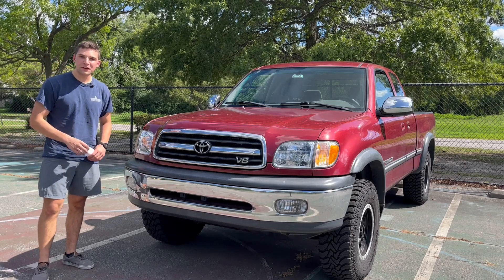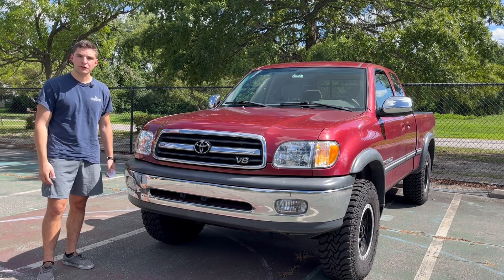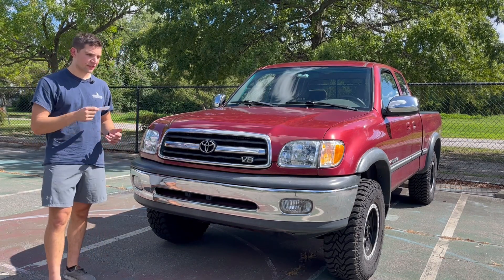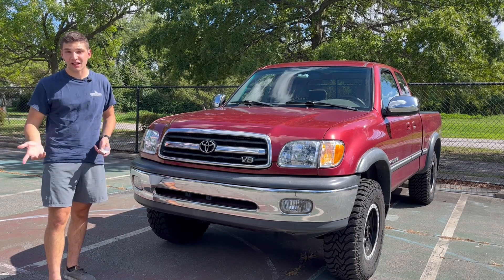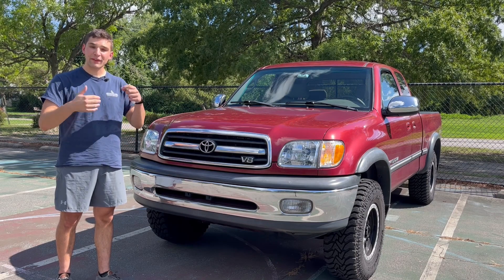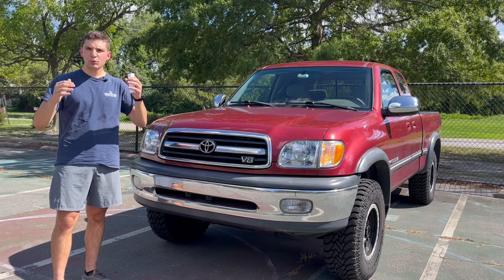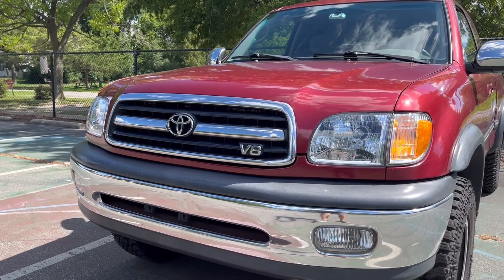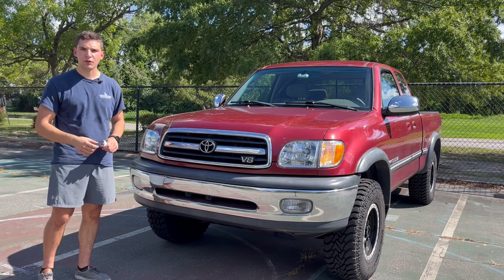CO Light LED Projector 6 month review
Hey there! In this video I do a quick review of the CO Light LED Projector upgrade from Amazon on my 2002 Toyota Tundra. Overall, I think this is a great upgrade, but I also talk through some of the downsides of these bulbs. - Sal

Led Projector kit

00:00 - Intro
00:21 - What are they?
01:36 - Pros
03:58 - Cons
06:28 - Driving clips
06:50 - Final thoughts